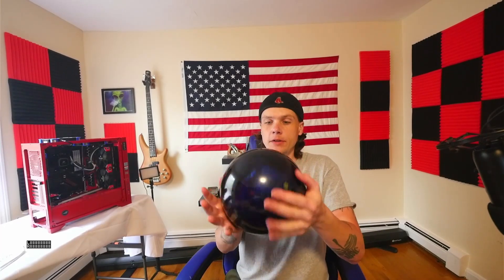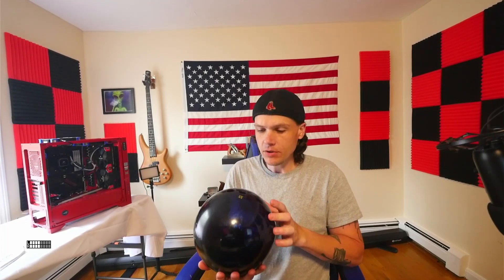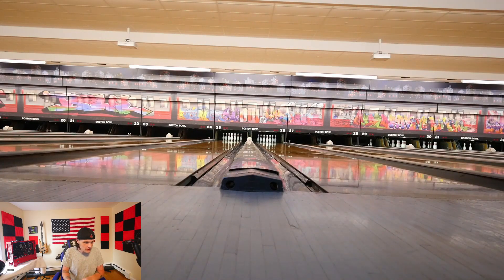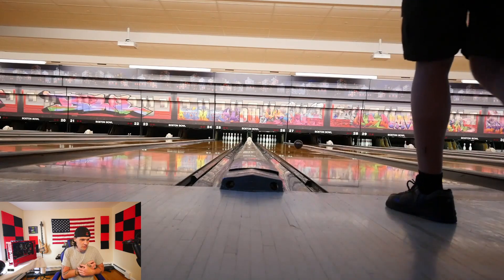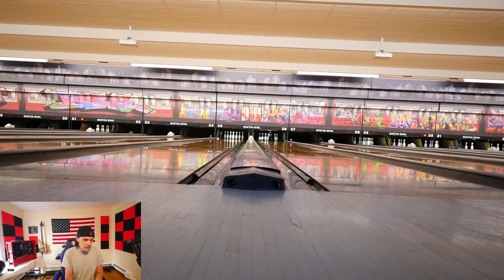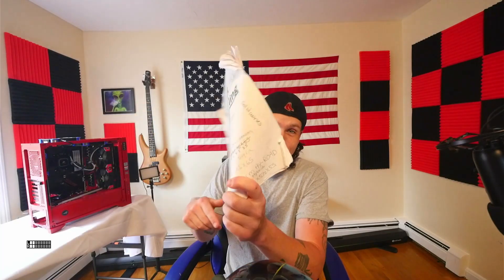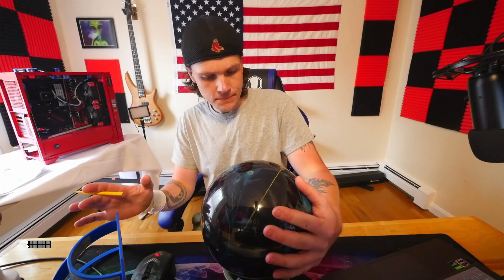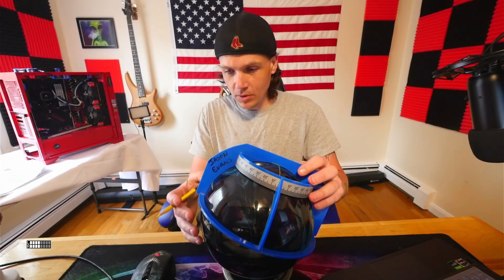STORM HY ROAD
I Gave Boston Bowl A Beat Down With This Guy today. Those dry lanes and plastic pins were begging for mercy. Highly recommend this to 2 handers with 5/12 pin. NO LESS